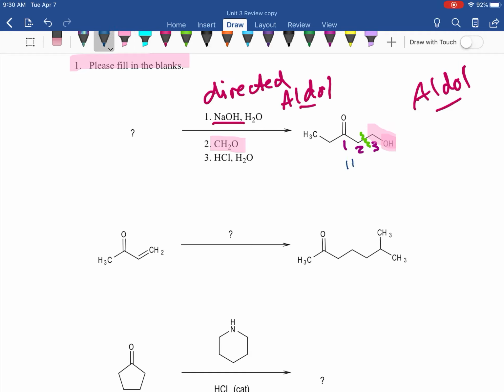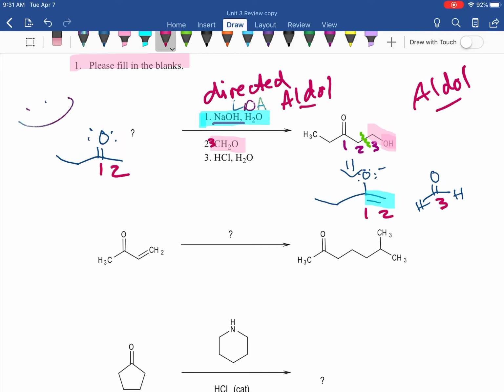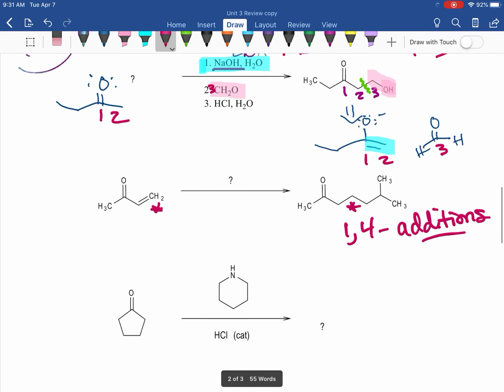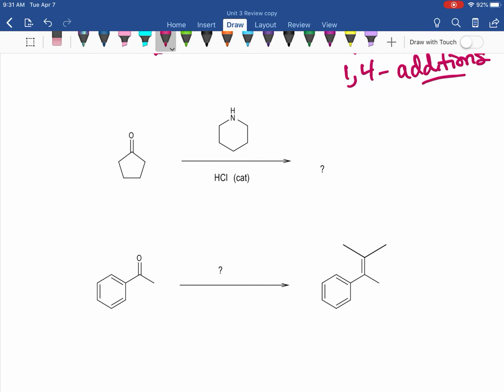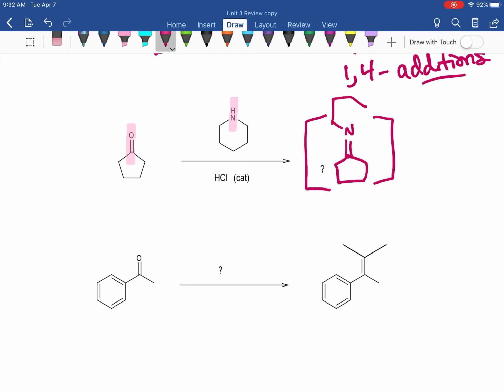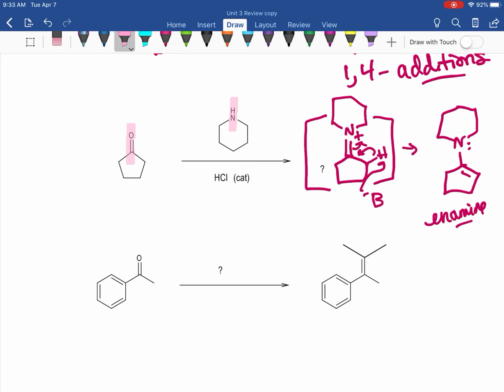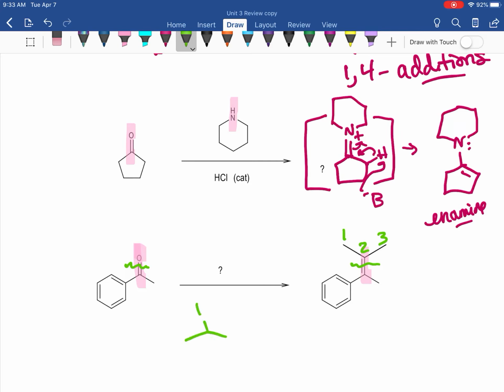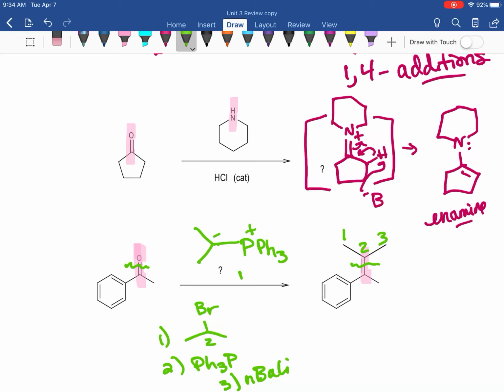April 7, 2020